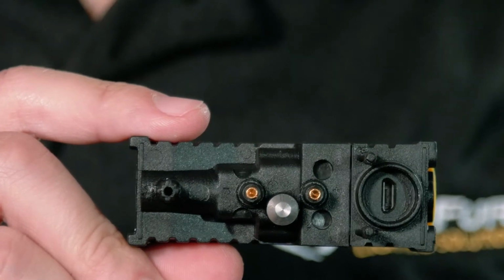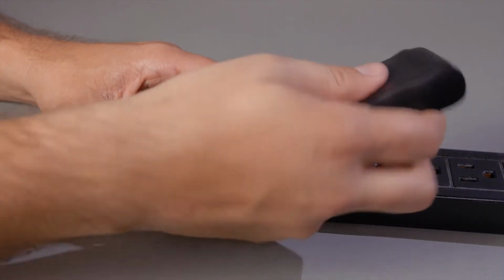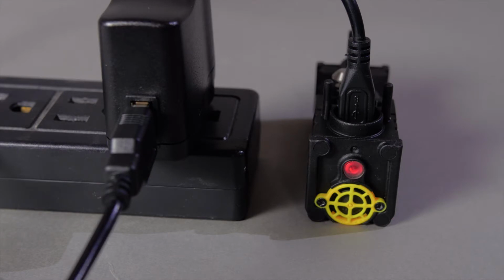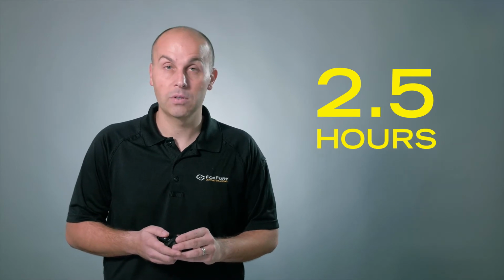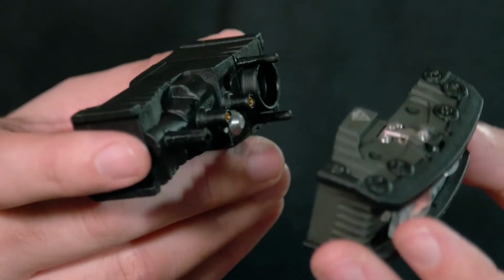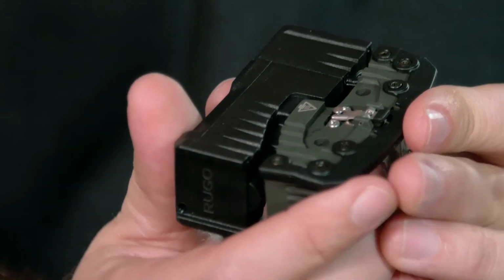HOW TO - CHARGING THE RUGO - FOXFURY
Antonio Cugini, FoxFury Marketing Director, demonstrates how to charge the Rugo.